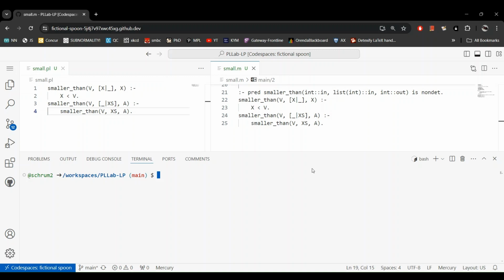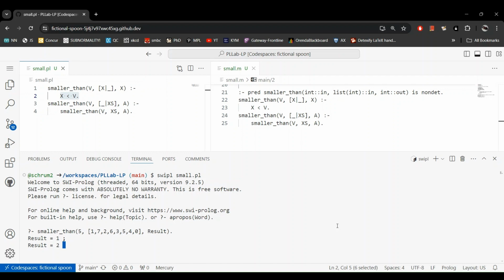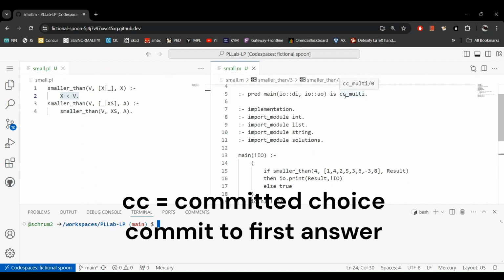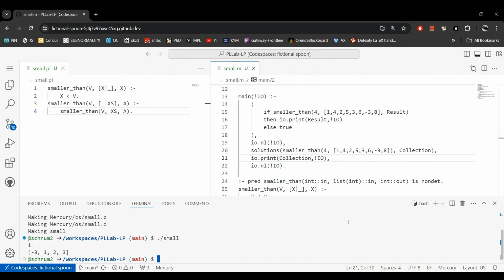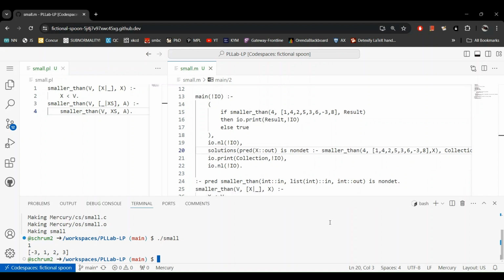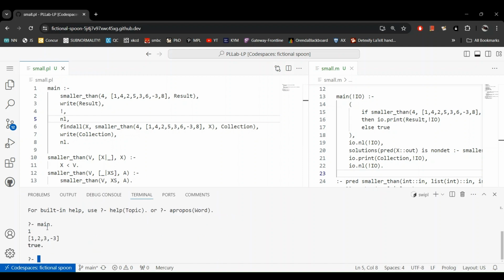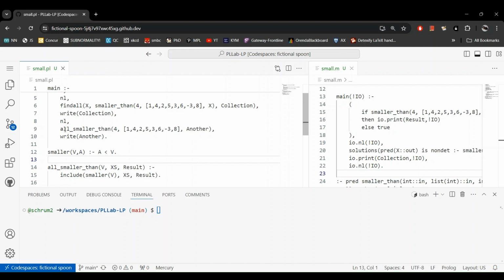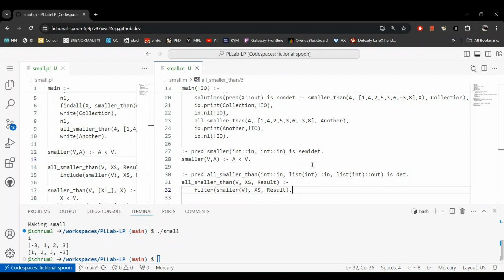Give Me ALL Solutions: True Power of Logic Programming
This video discusses the ability of Logic Programming languages like Prolog and Mercury to easily collect all satisfying assignments for a given predicate with the use of higher-order predicates.